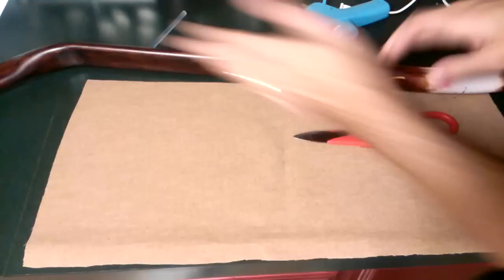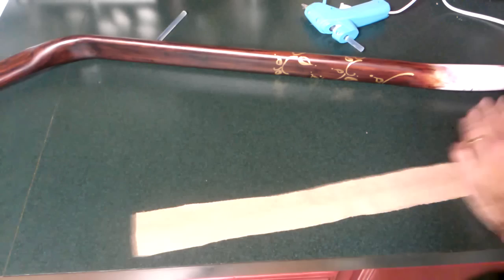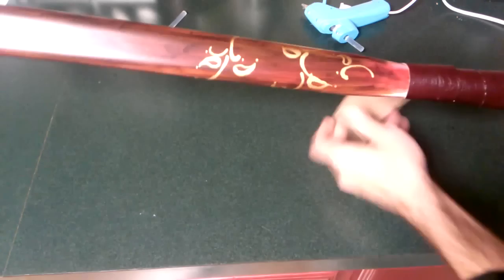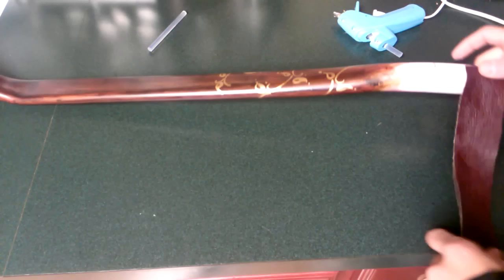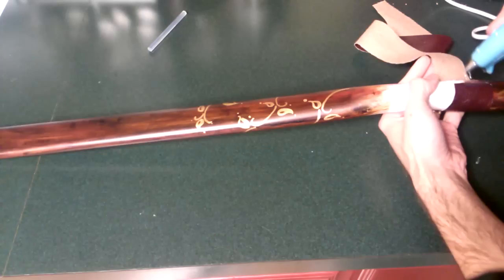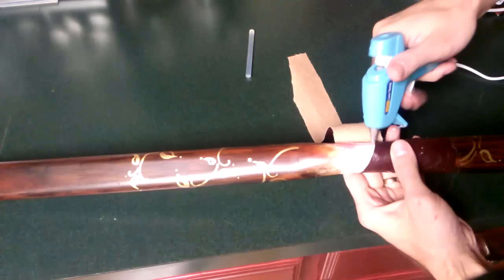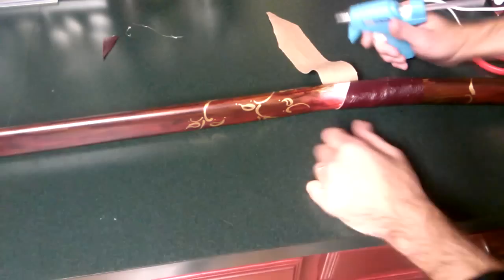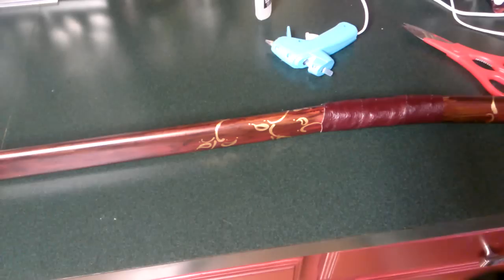How to Wrap a Bow Handle - My Technique with Pleather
I was asked to show how I wrap bow handles, so here's the first in a series of videos showing exactly that! In this video, wrapping with pleather.